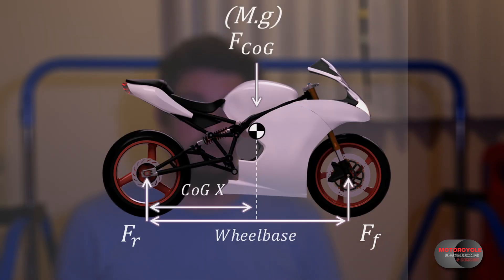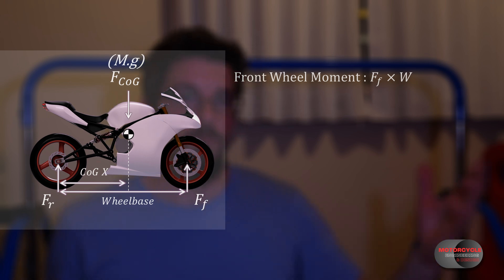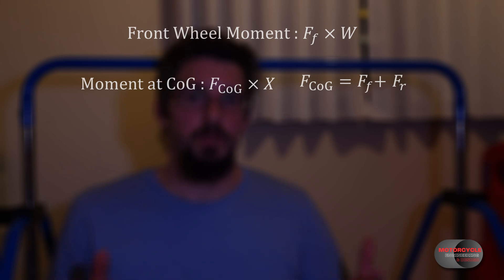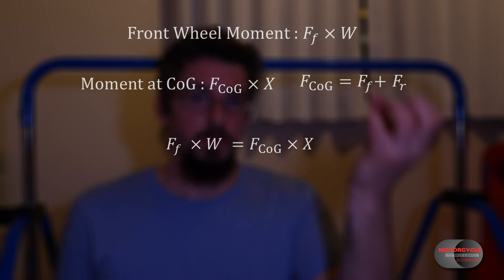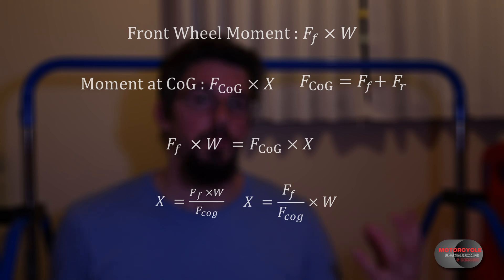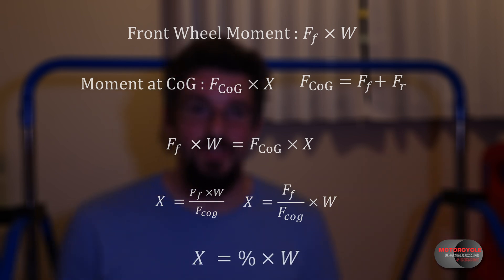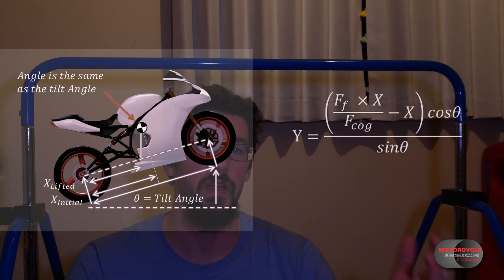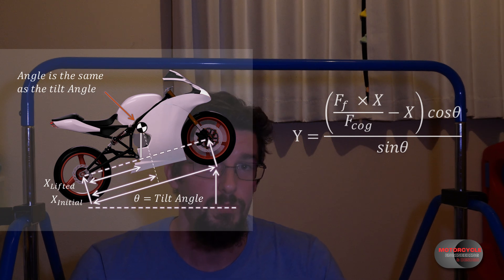Motorcycle Centre of Gravity | Advanced Motorcycle Dynamics | Part 1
In this video we go over and derive the calculation methods for the position of a motorcycles centre of gravity, this is required in advanced motorcycle dynamics so it is a critical step to progressing further.

I have referenced Youtubes' Fortnine since they recently covered the same topic, it's a great, entertaining video but I felt that it could do with more explanation for those wanting to learn and understand more deeply.

I also share some reading resources for motorcycle engineering and tuning.

I will probably be replacing this video in the future when I can afford the resources to do so and improve the quality. If you have any questions or if anything is unclear (I'm sure there's plenty) then please let me know in the comments so I can be sure to address them in the comments, and in the update.

Thank you to everyone that engages with the channel and that reach out on other networks, it really is appreciated and I'll do my best to provide content that helps, please feel free to reach out to me anytime!

Song: A Long Life
Artist: Owl Nest